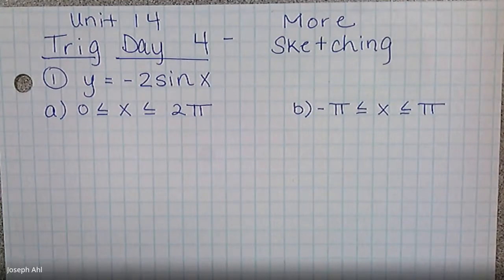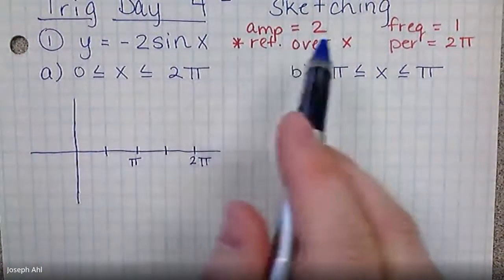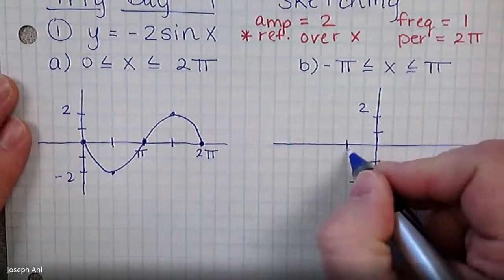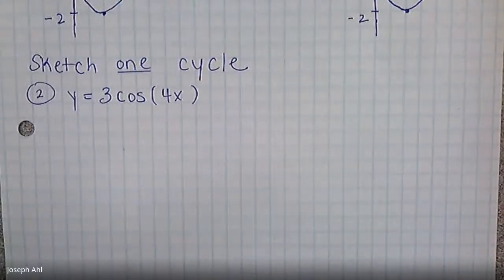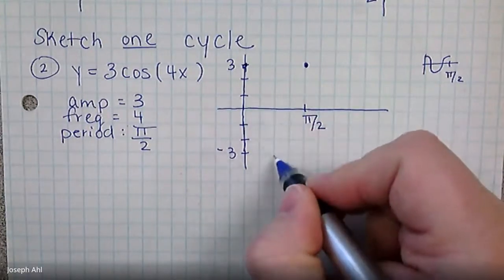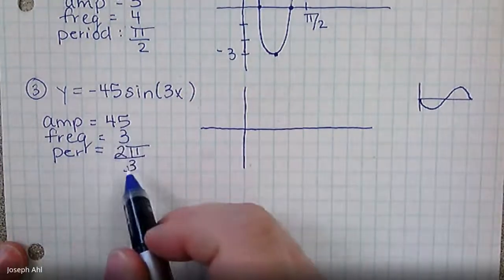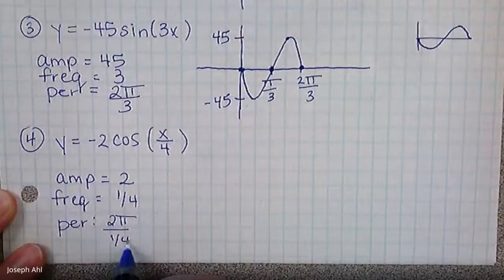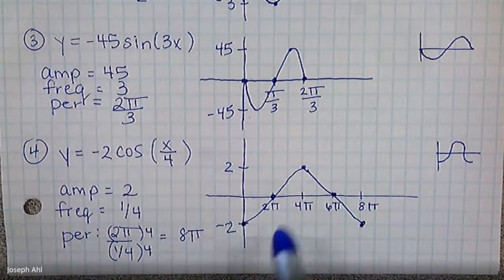Unit 14 - Day 4 (A2H)